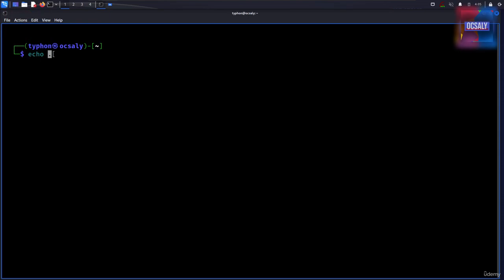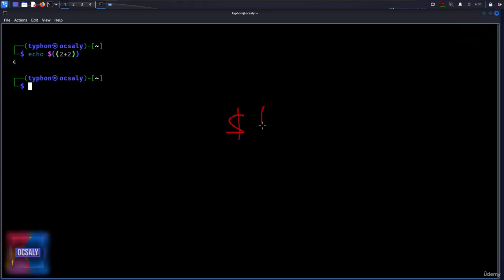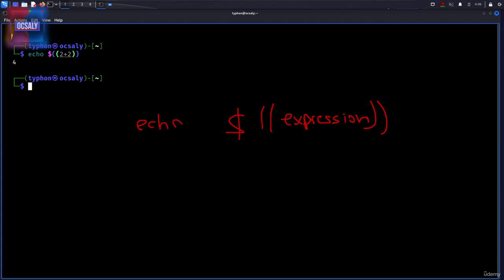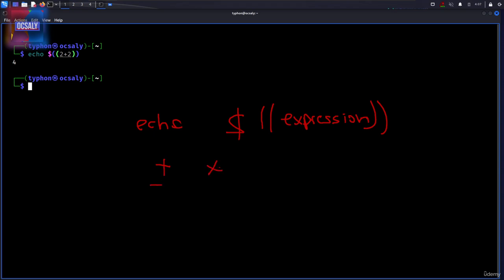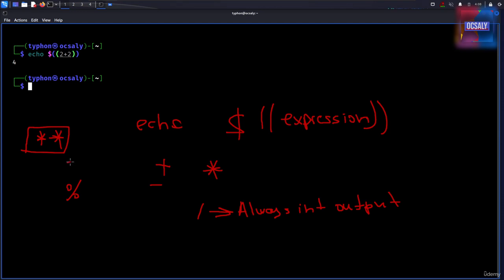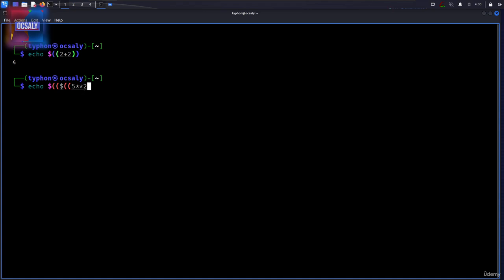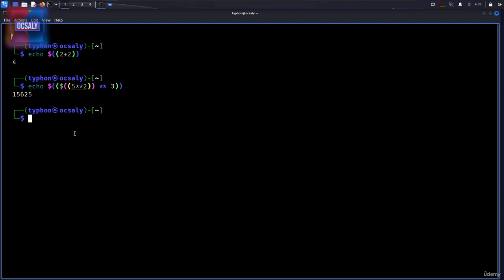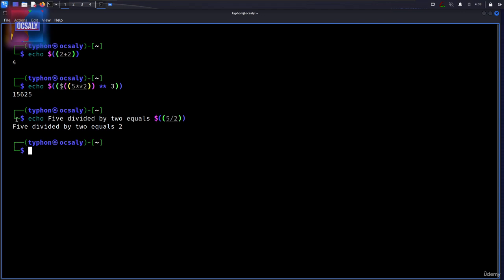Arithmetic in Shell Scripting | Master Bash Expressions for Ethical Hacking & Automation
Learn how to perform arithmetic operations in Bash like a pro!
In this video, we dive into arithmetic expressions in shell scripting, showing you how to use addition, subtraction, multiplication, division, and modulus in your automation scripts. This is a core skill for ethical hackers, pentesters, and Linux power users working with automation, logic, or exploit development.

💡 What You’ll Learn:

Basic and advanced arithmetic operations in Bash

Using let, $(( )), and expr for calculations

Real-world use cases in penetration testing scripts

Avoiding common syntax errors in shell math

🔍 Whether you're building Metasploit helpers, writing CTF automation, or setting up environment checks, Bash math is a must-have skill in your toolkit.